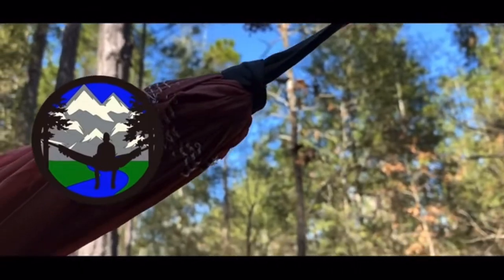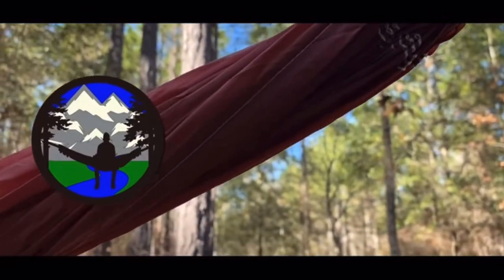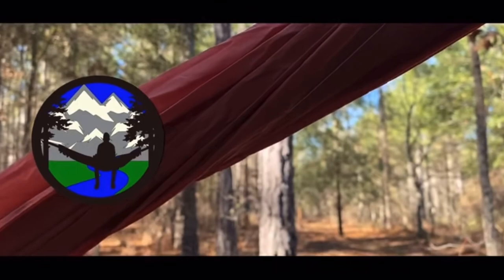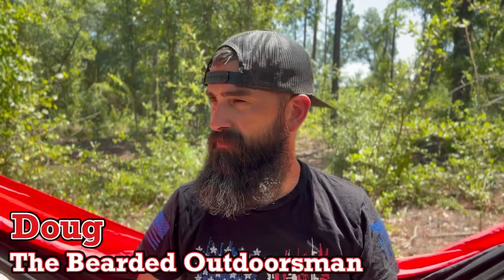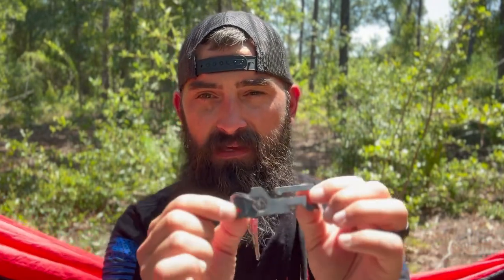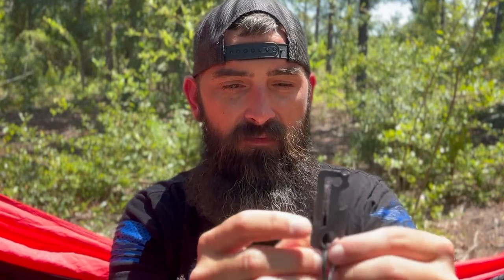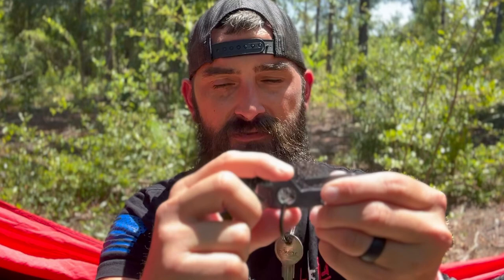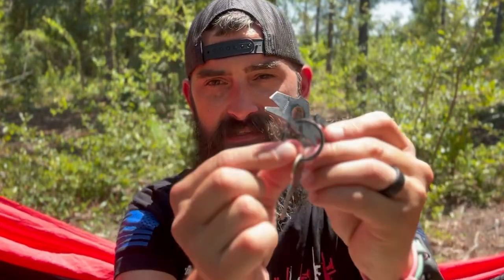Gerber Mullet / Update After 3 Years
After using this tool for around 3 years, I thought I would give you an update on it, it's the Gerber Mullet. Not sure what a Gerber Mullet is, it is an EDC keychain tool.

Gerber Mullet on Amazon
Gerber Mullet on LA Police Gear (cheapest)